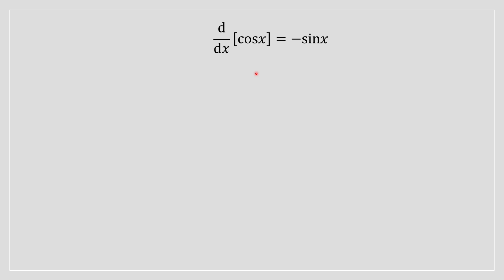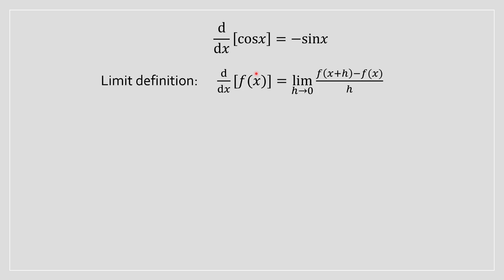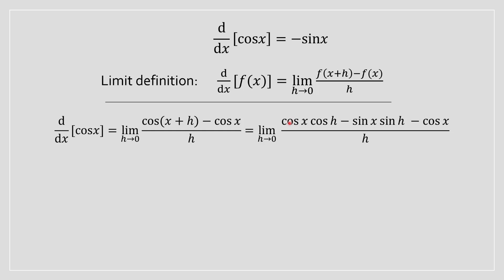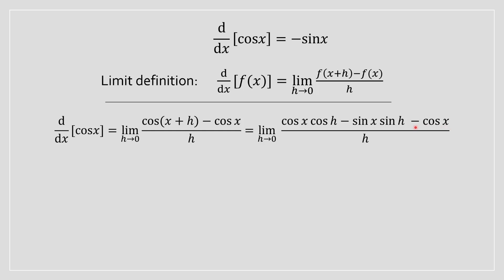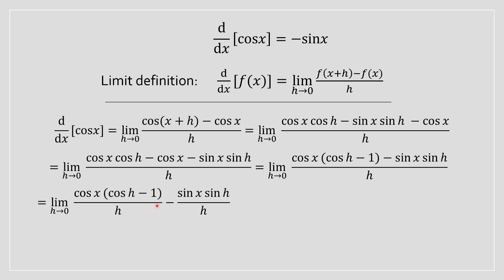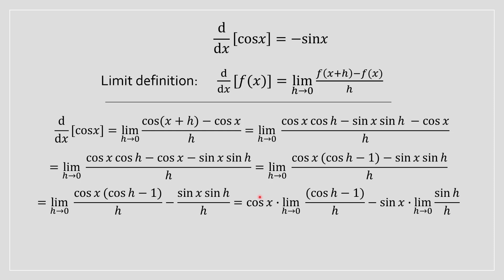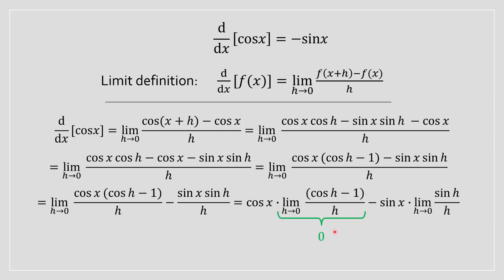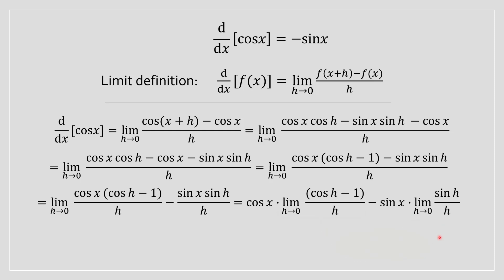Derivative cos(x) Proof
In this video, we'll break down a direct proof of why the derivative of cos(x) is equal to -sin(x) in a clear and engaging manner.